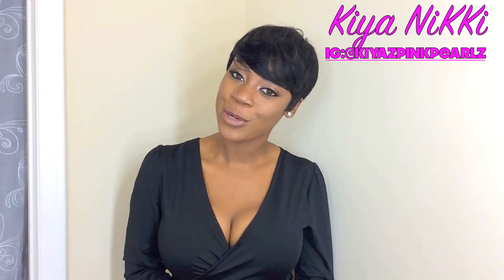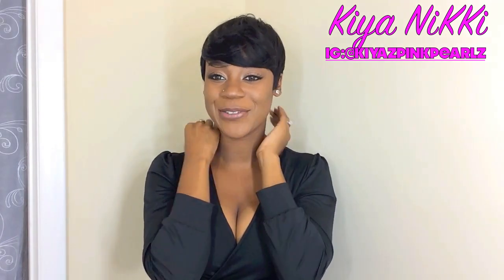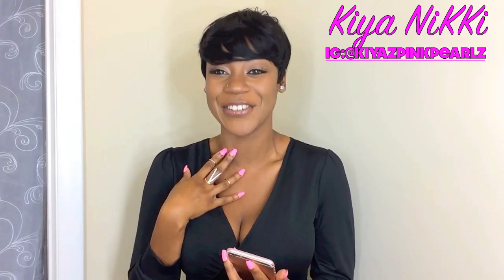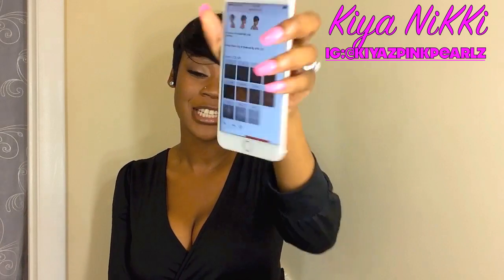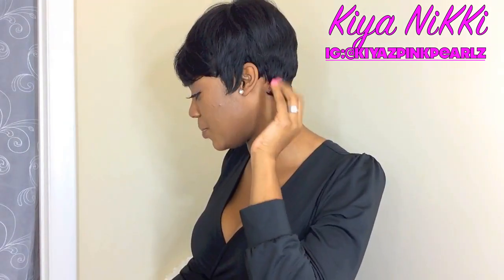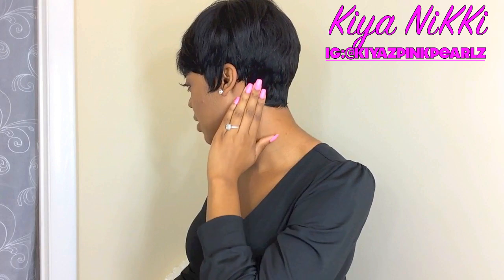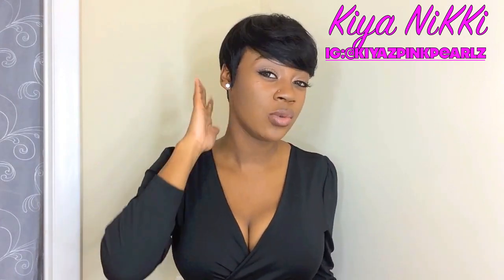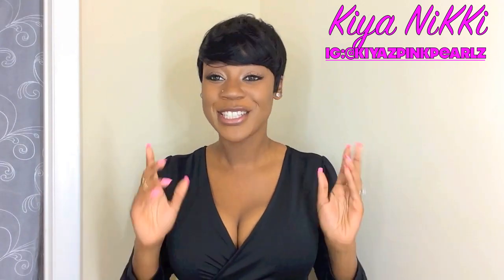*SENSATIONNEL*_ FAB FRINGE_ SASSY&FIERCE!:)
HERE'S WHERE YOU CAN FIND FAB FRINGE

CHECK OUT SOME OF MY OTHER FAVORITE WIGS!

Thank you dolls KISSES